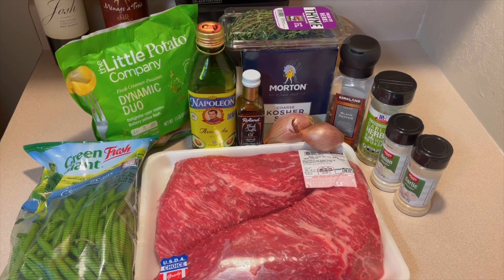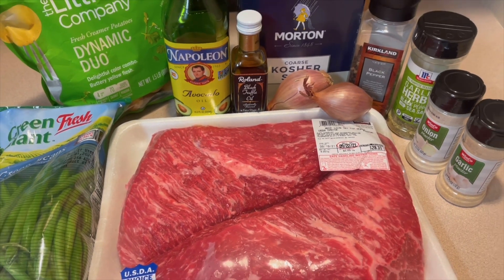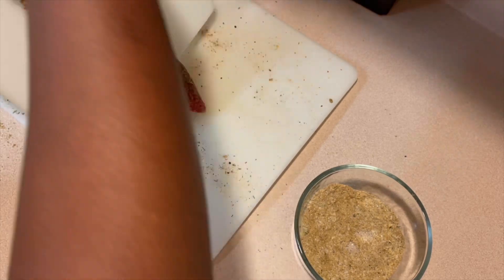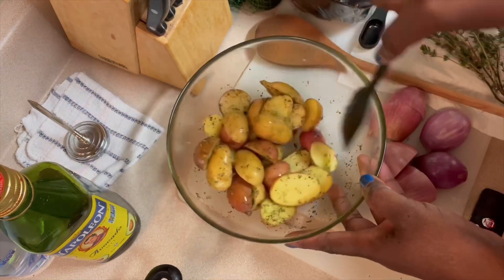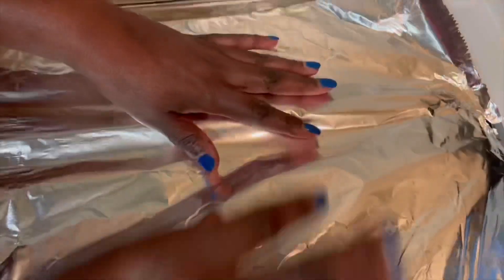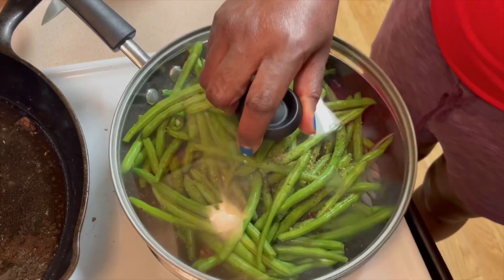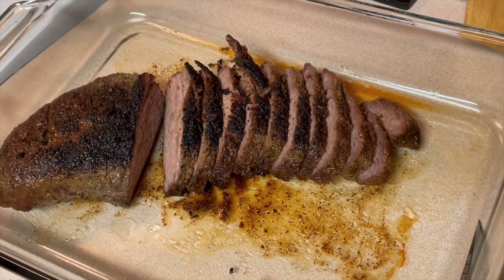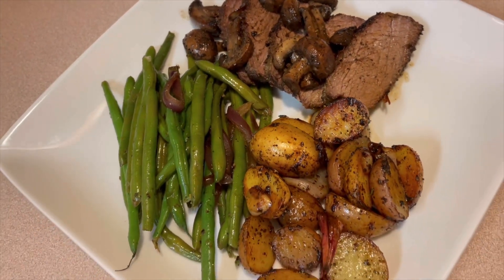Delicious Tri Tip Roast Using My Stove Top and Oven | Restaurant Style Potatoes n' Green Beans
⏲ Prep Time: 20 min
⏲ Cook Time: 44 min
⏲ Total Time:  1 hr 4 min

Menu:
Tri-Tip Roast
Green Beans
Baby New Potatoes

Ingredients:
1 tbsp Onion powder
1 tbsp Garlic powder
1 tbsp Cumin
1 tbsp Black pepper
1 tbsp Kosher Salt
1 tbsp Garlic & Herb Seasoning
1 sprig fresh Thyme
Avocado oil to coat pan
3 Garlic cloves
4 Shallots
1 tsp butter
1 1/2 cups mushrooms

New Potatoes:
2 caps of Truffle Oil
1 tsp Italian seasoning
Toss together to coat evenly
Roast on top rack in oven about 10 minutes.  Ovens do vary, so know your oven.

Green Beans:
Turkey bacon
Red onions
Garlic & Herb Seasoning
2 caps Truffle Oil

Note:  I used double seasoning in this recipe  you may have noticed in the video because I am seasoning two roasts.
I let my roast marinade in the fridge for 10 hours before cooking.  Let meat come up to temp before putting into hot pan.  You do not want to toss it into the pan directly from the fridge.